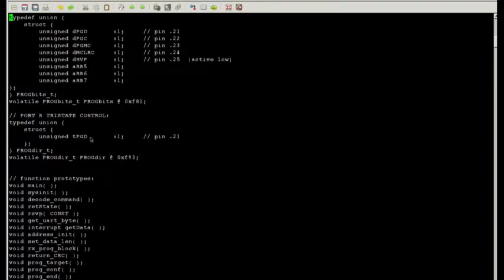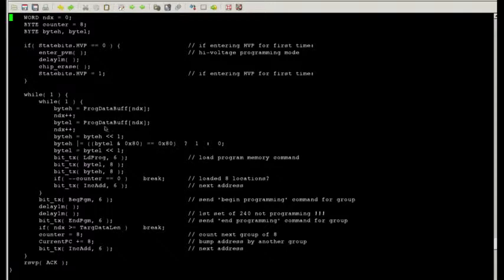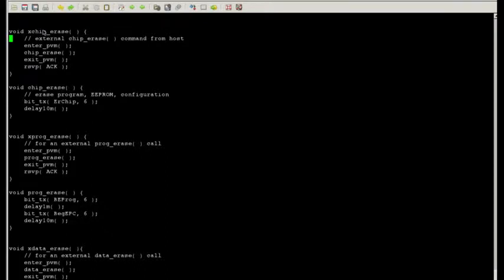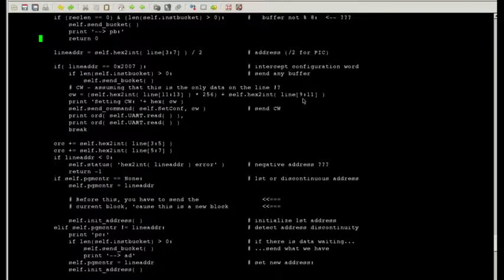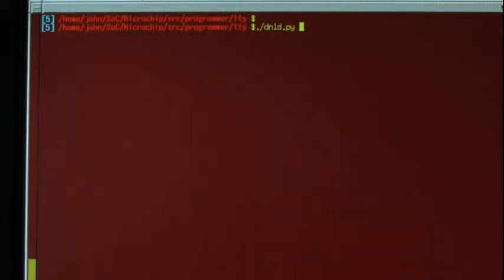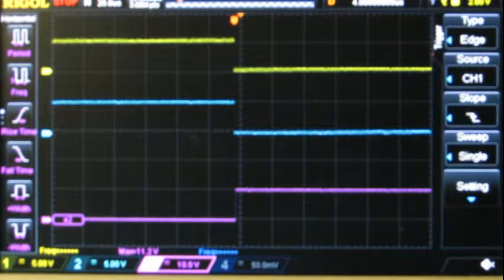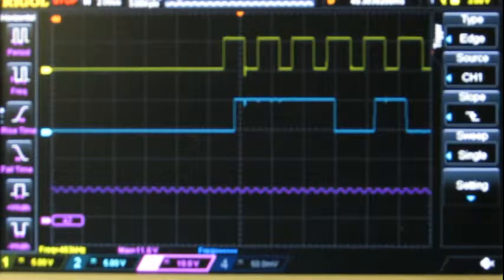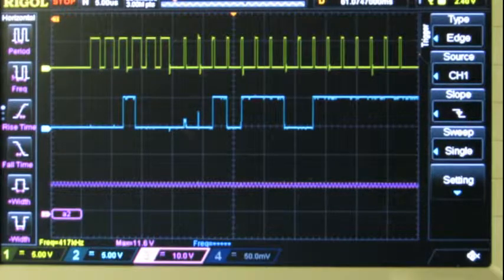pl9 Burning a PIC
Basic PIC Programming
00:00 Programmer C code review
10:43 Host python code review
14:37 Breadboard circuit demo
21:14 A look at programming signals